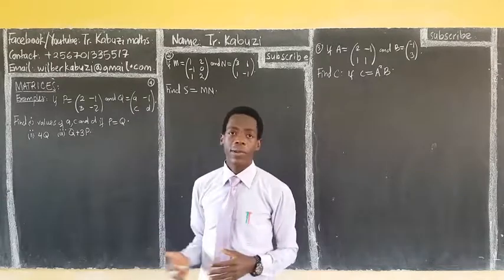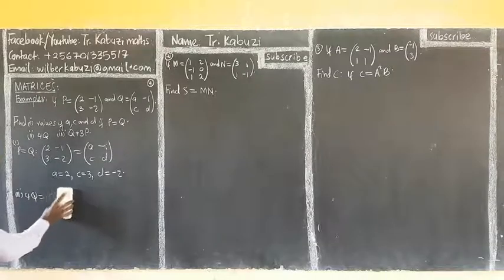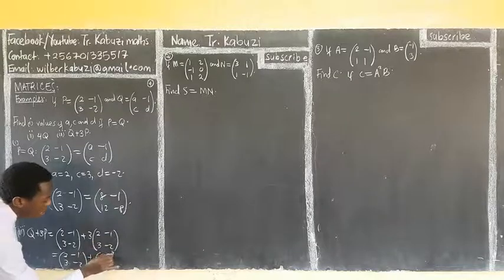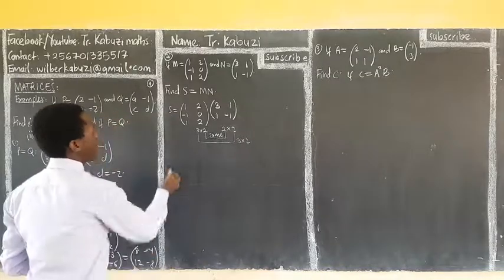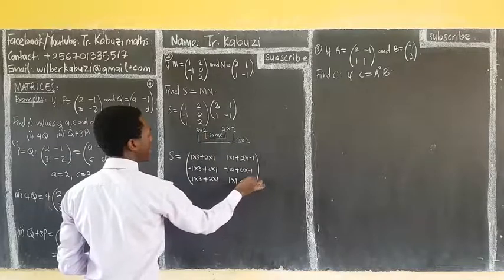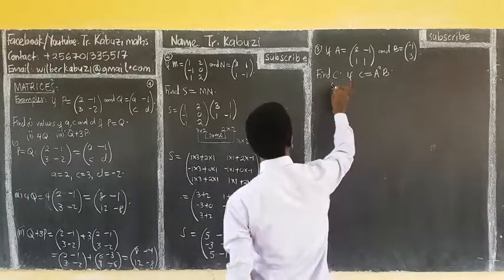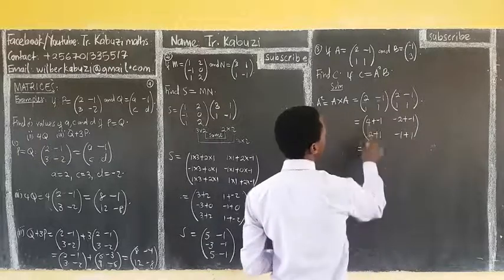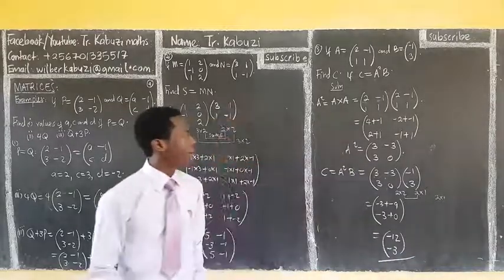matrices: lesson 4........